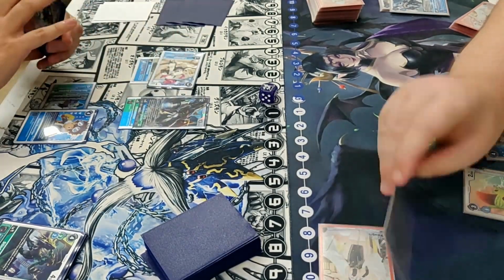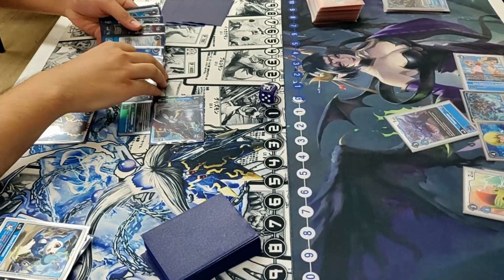Imperial vs Blue Flare - Digimon TCG BT10 In Person Match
BT10 is finally here and I'm so excited to finally play these cards.

Thank you so much to everyone who has helped my channel grow. I appreciate all of you from the bottom of my heart. Also please give me feedback on the direction this channel is taking. What do you want to see on DigiBurst!!? I always appreciate your feedback.